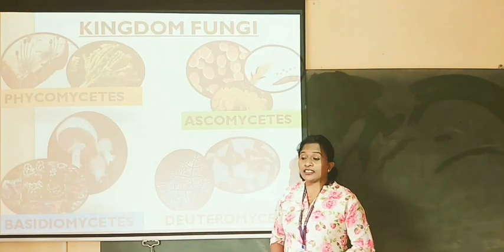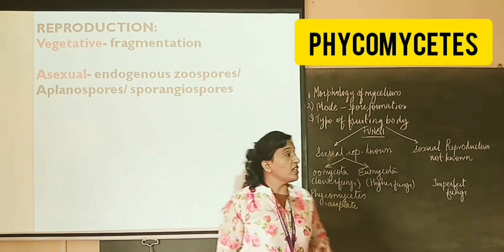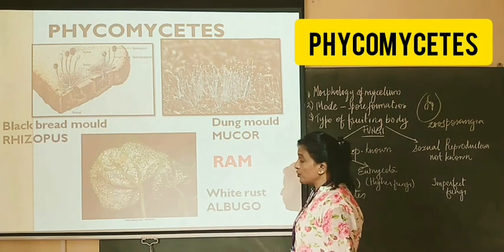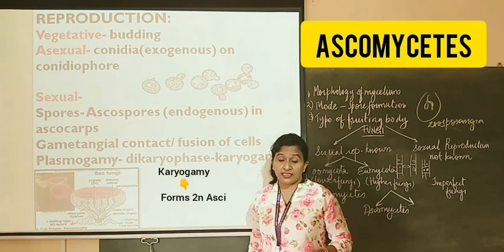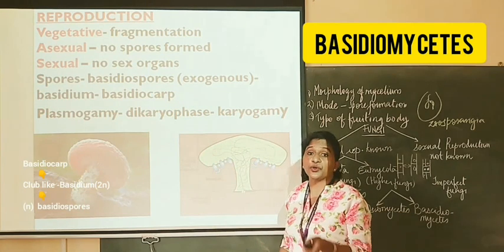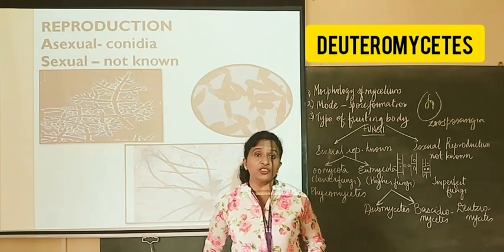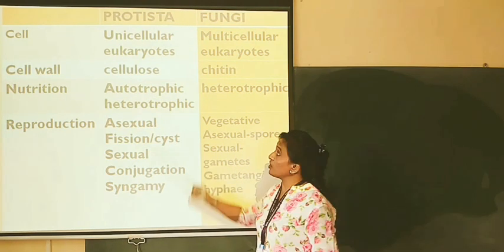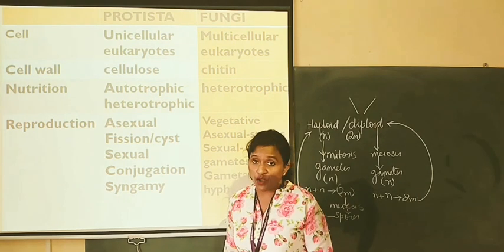PART 5. XI - MAJOR CLASSES OF KINGDOM FUNGI